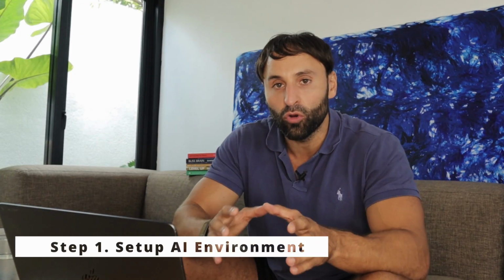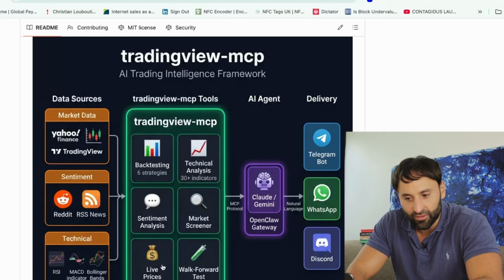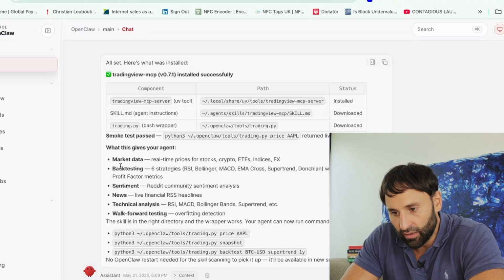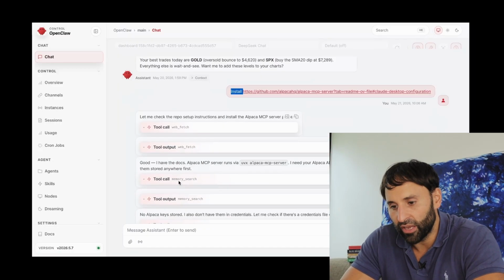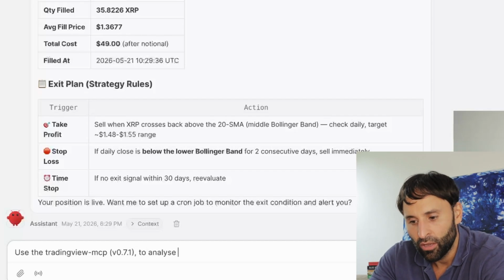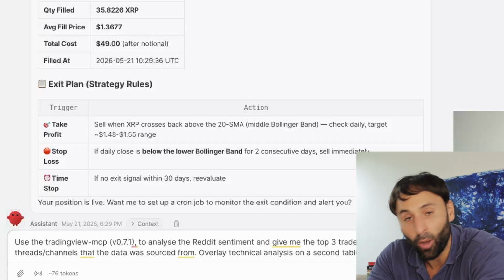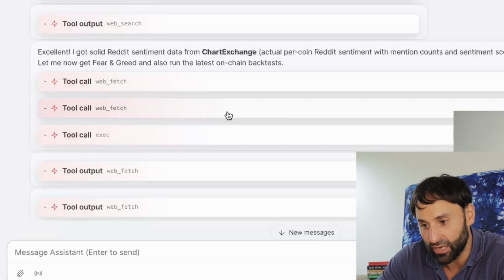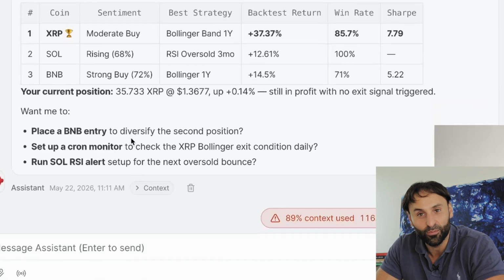How to Create an OpenClaw Crypto Trading Bot with Reddit data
How to create a Trading Bot with Claude and TradingView.